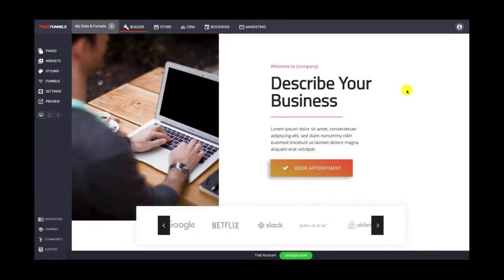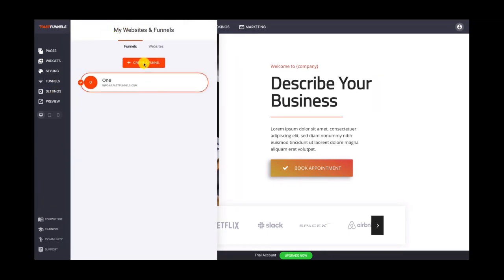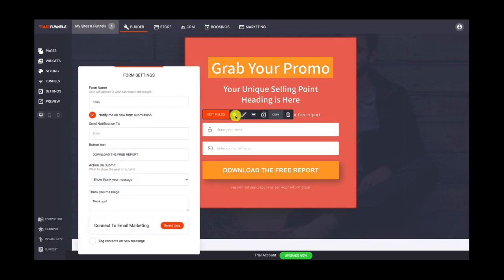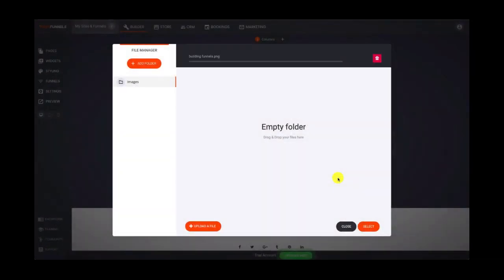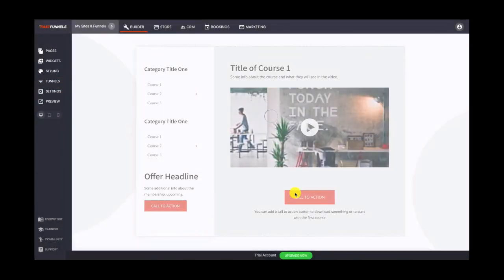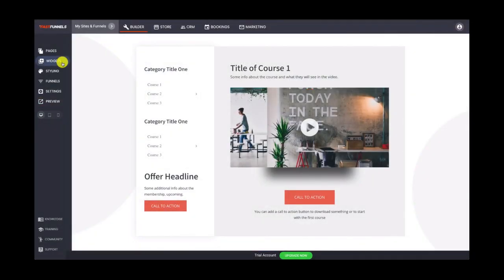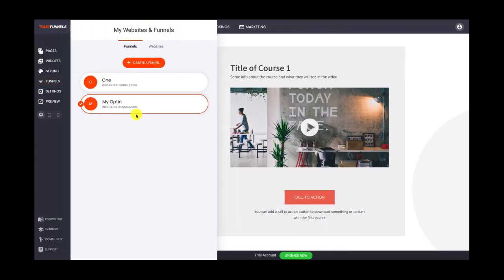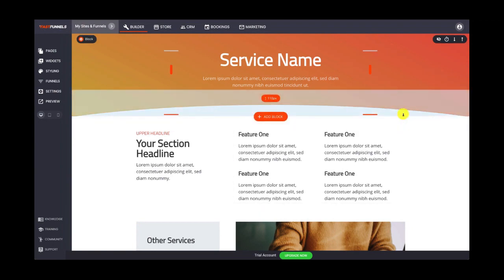Building a Funnel